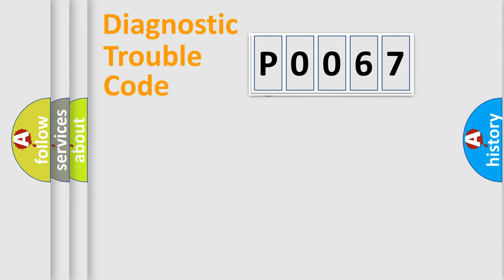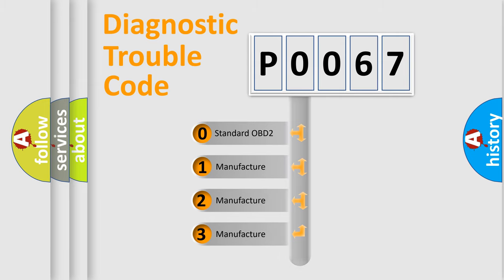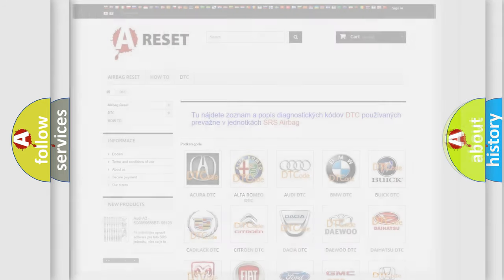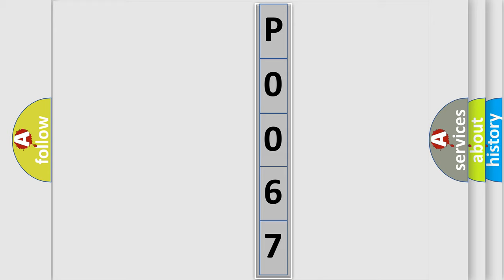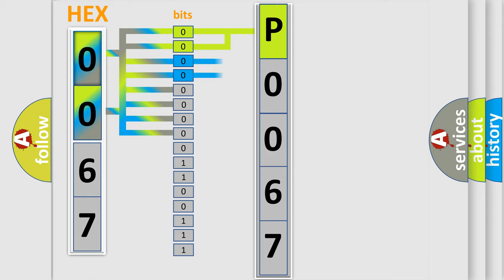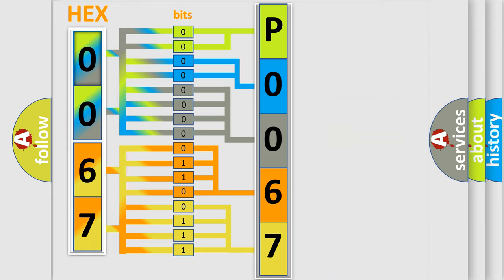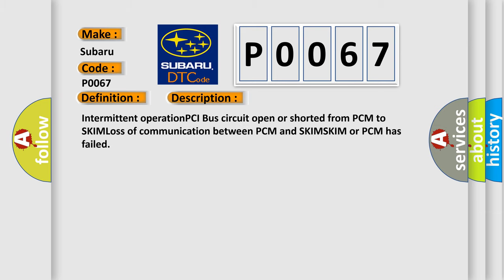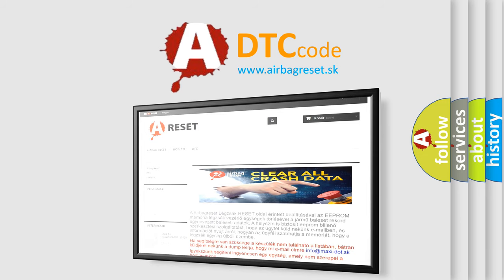DTC Subaru P0067 Short Explanation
Contents:
0:21 Basic DTC analysis according to OBD2 protocol standard.
1:48 Insight into programming
2:58 A diagnostically understandable description of the Diagnostic Trouble Code
3:05 Basic error definition

Make:
Subaru
Code:
P0067
Definition:
No SKIM Bus Message
Cause: